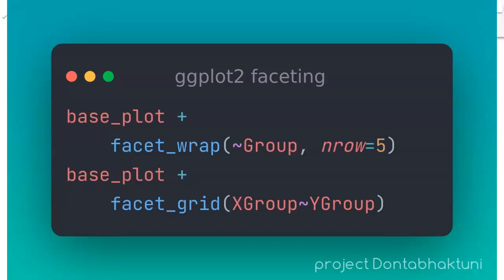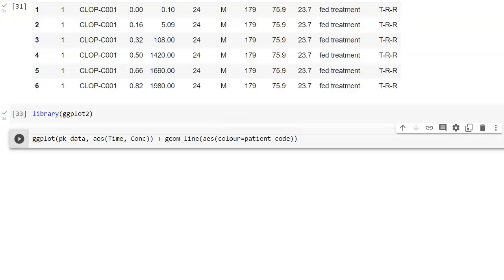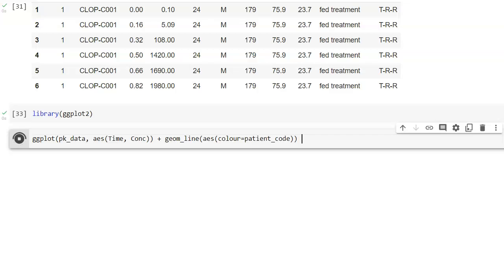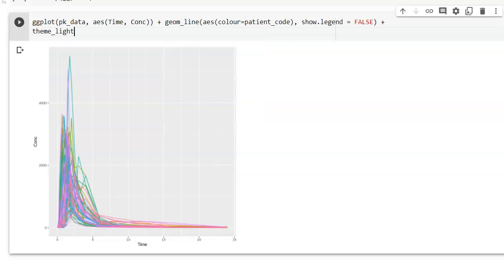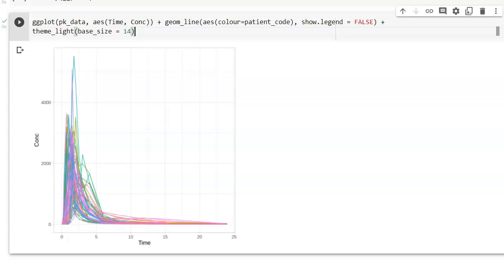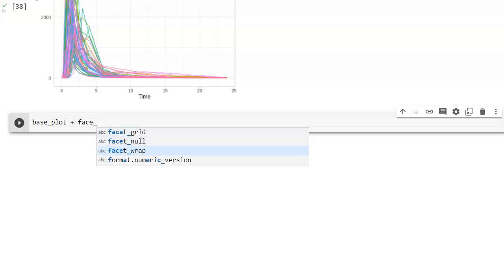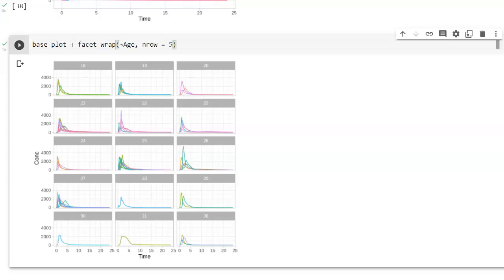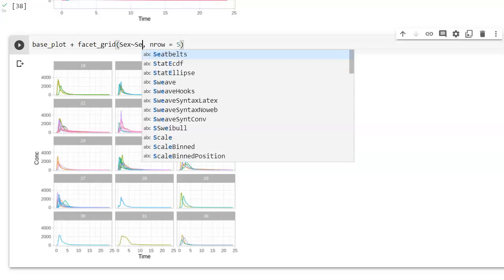6.3 ggplot2 faceting